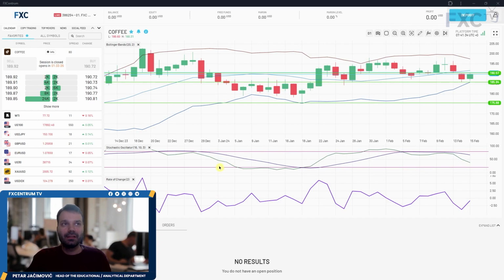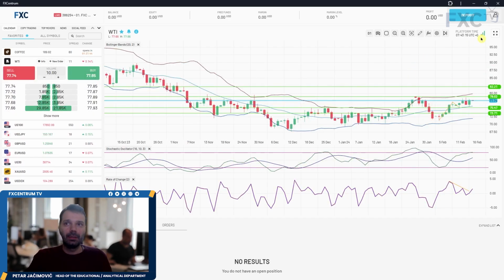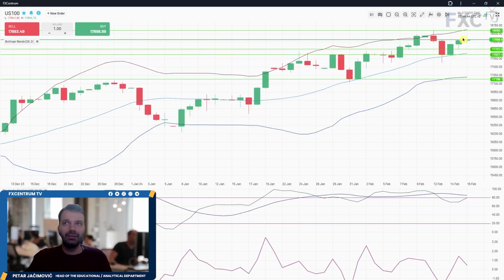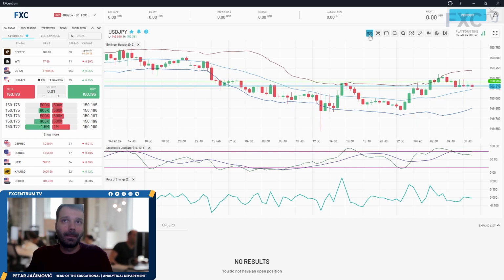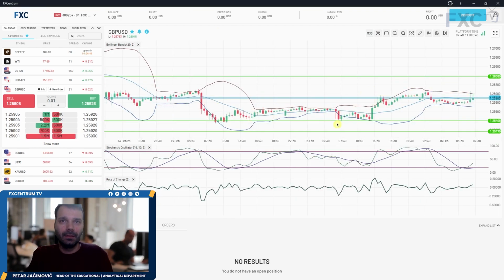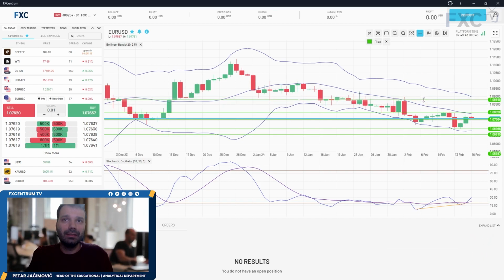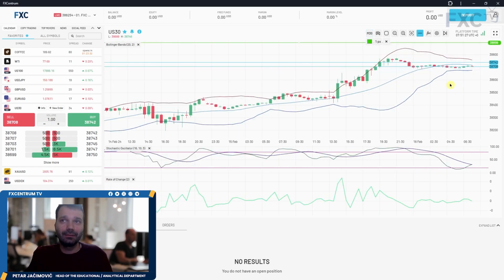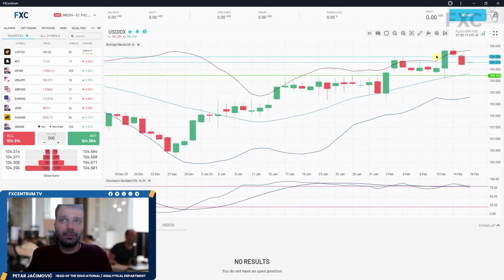Daily Market Analysis #04 | Awakening of EUR?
Discover the latest insights in our #04 daily market video, covering Coffee, WTI, USDJPY, GBPUSD, EURUSD, US30, Gold, and US 100 with expert technical analysis. Today's focus: GBP/USD. Elevate your trading with valuable strategies! 📈💼